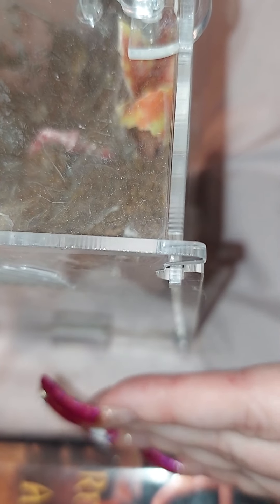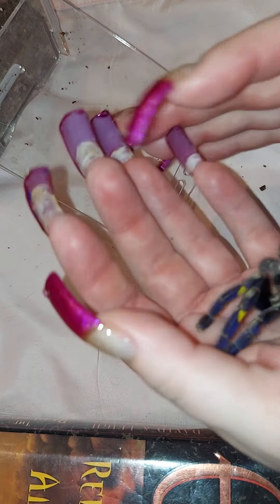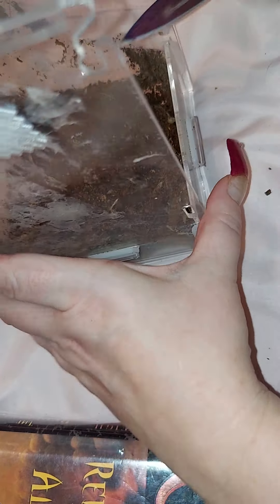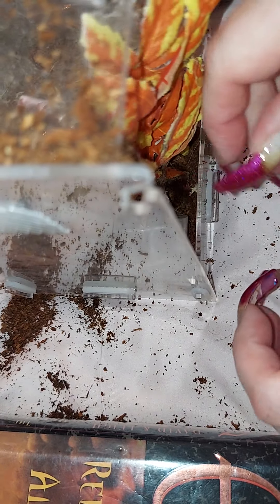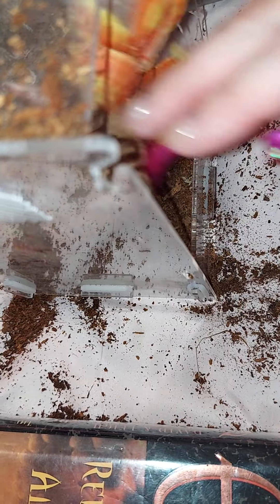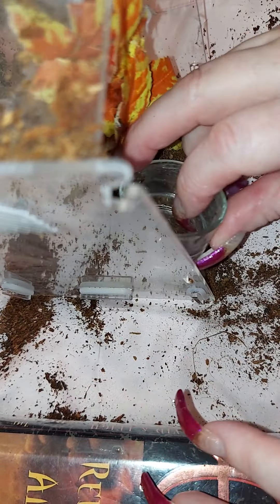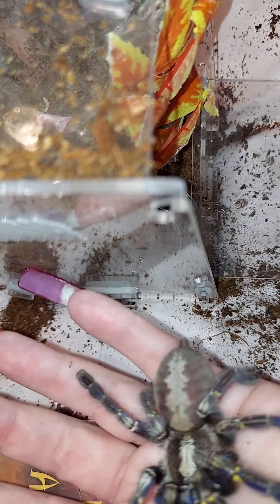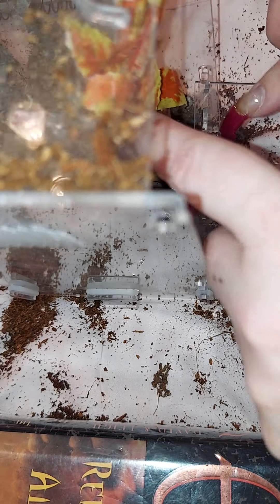Mold in Ahdahnia's enclosure.